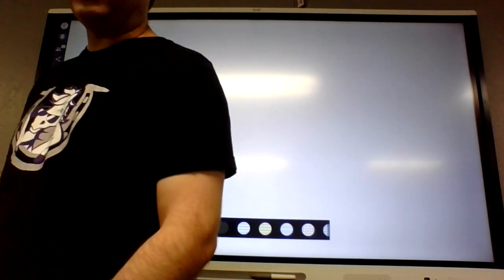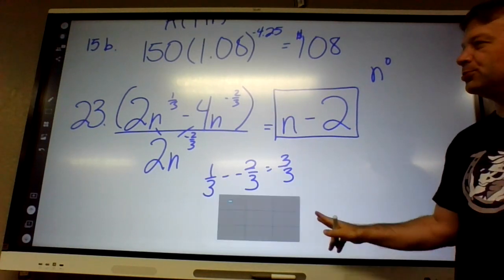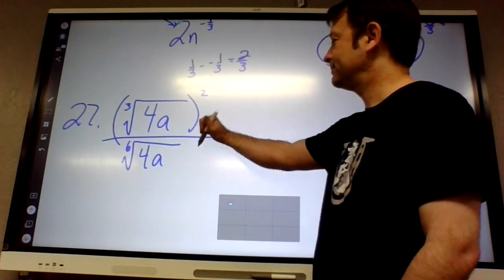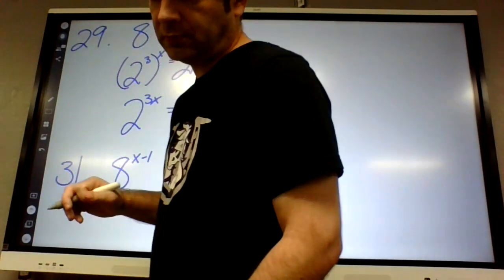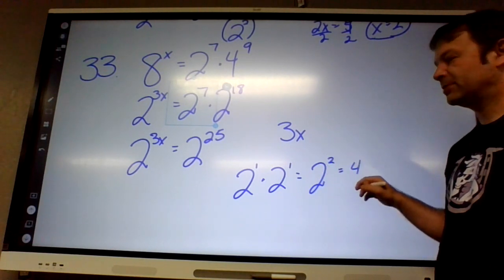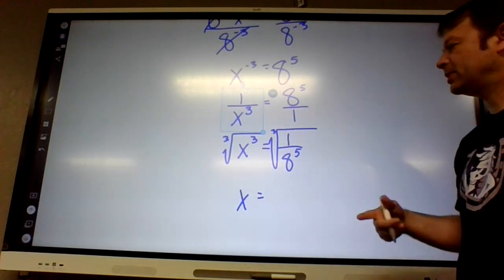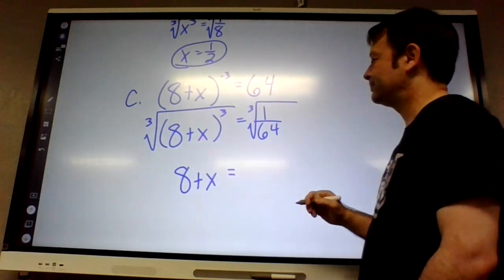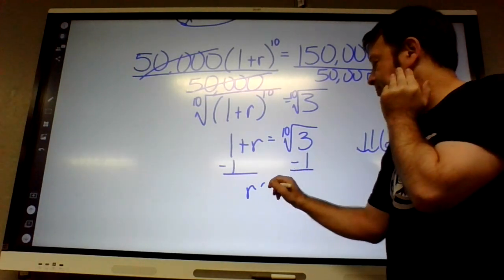Pre-Calc pg 178 part 2